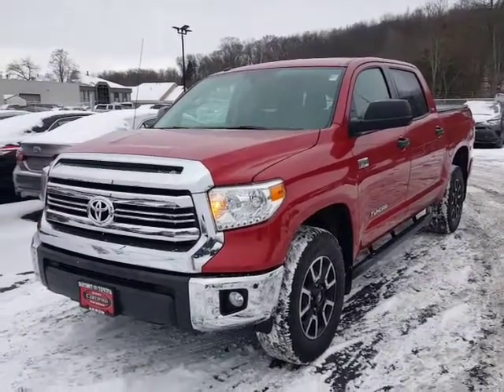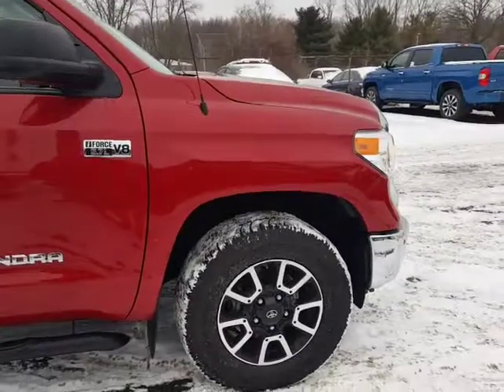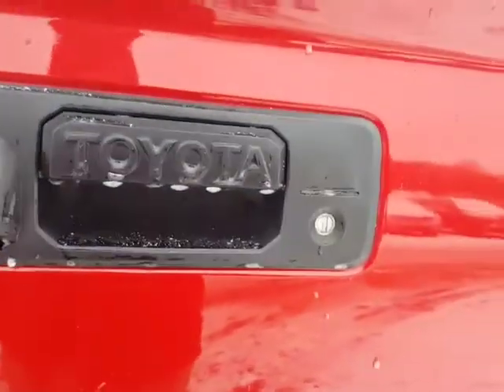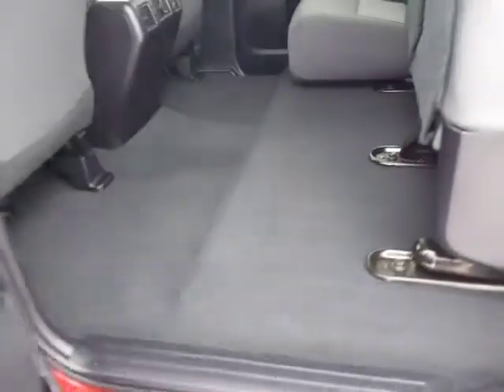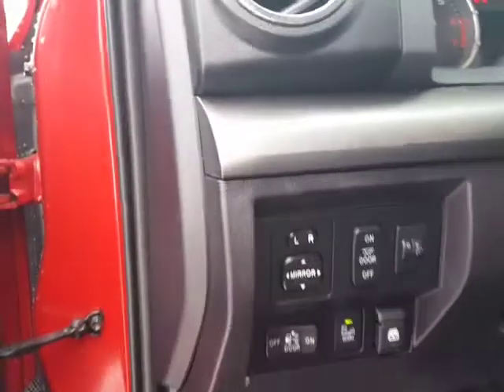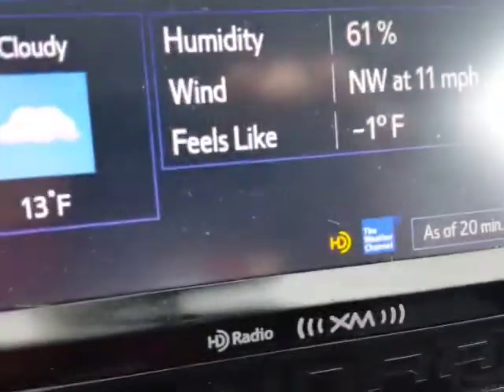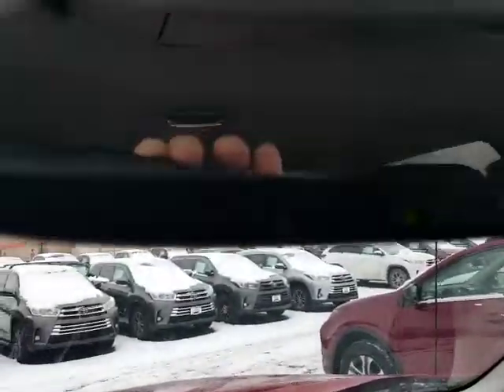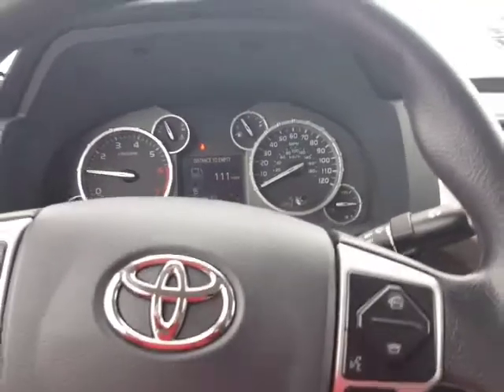2016 Tundra TRD Off Road 15k MILES!!